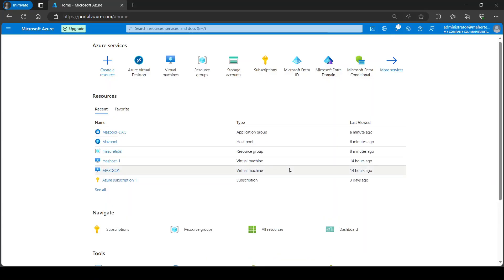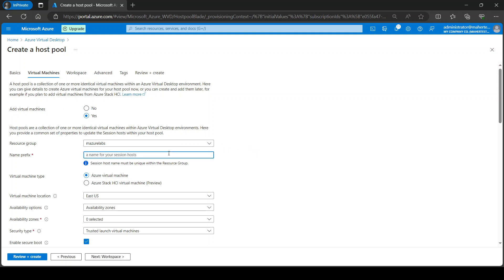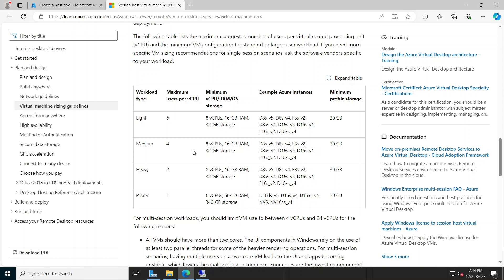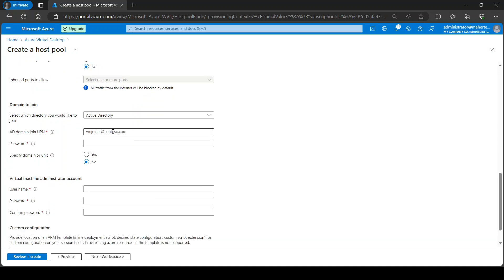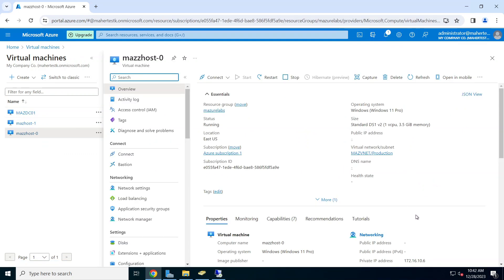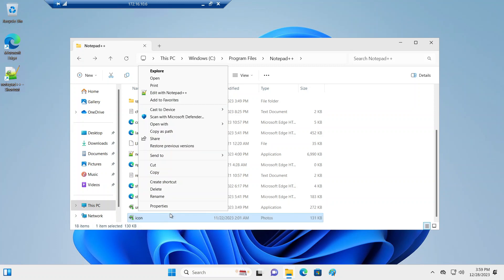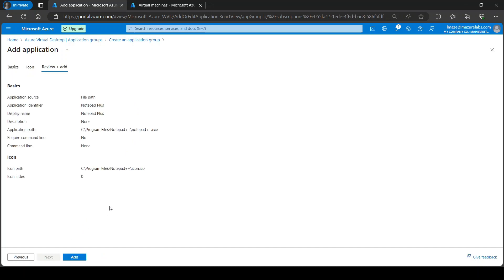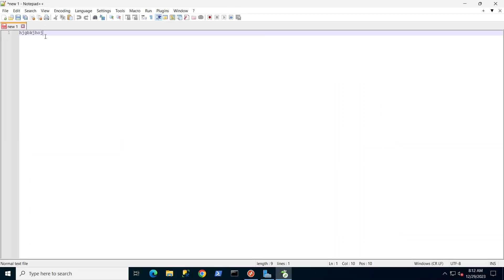Azure Virtual Desktop Remote APP Streaming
This is a step-by-step guide on configuring Azure Virtual Desktop Remote APP streaming

0:00 Intro & Topology
0:24 Create AVD Host Pool
2:37 AVD Session Hosts Size Recommendations
6:13 Create AVD Application Group
50:20  Login & Test AVD Remote APP